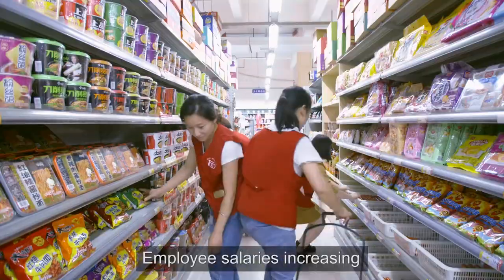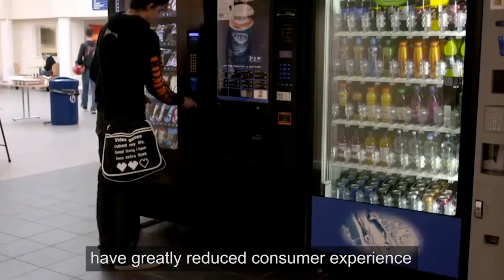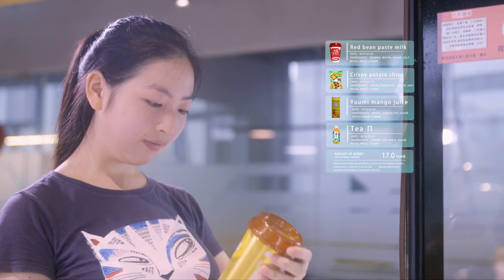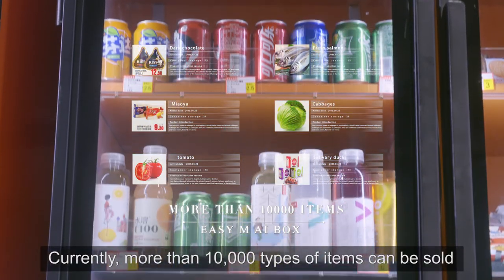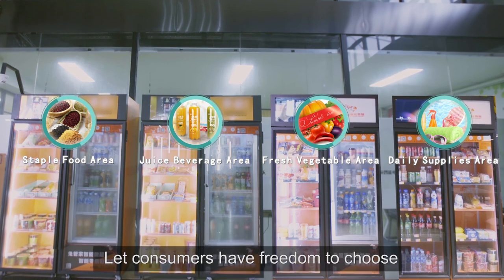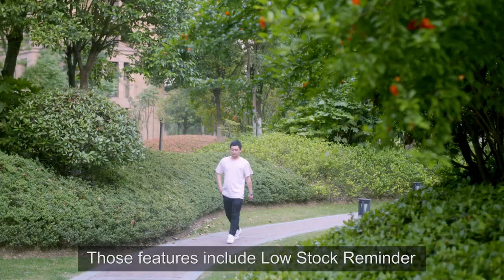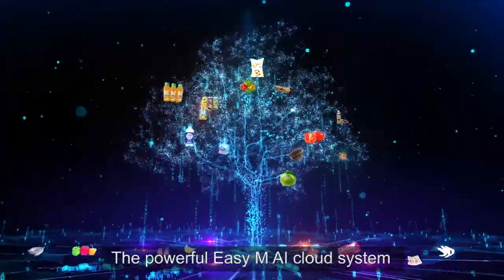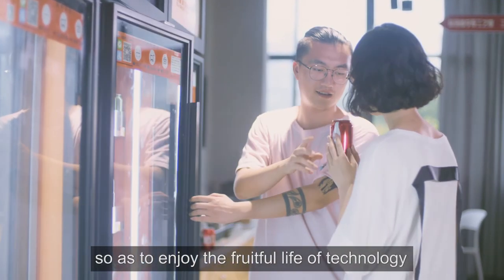AI BOX Intro Video - Smart Visual Vending Machine SVVM by Easy M Smart Technologies Singapore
Smart AI Vending Machine "AI BOX", SVVM, powered by Cutting-Edge AI technology!
Proudly presented to you by Easy M Smart Technologies Singapore.

Innovative Solution for Post-COVID New Norm New Retail;

The World's Leading AI Technologies for "New Retail";
Self-Service Shopping Made Easy;
World's Cutting-Edge AI Technology Marching To Smart Future;
Convenience in a box EASY M 4.0 AI BOX;
Transforming the traditional retail to the NEW RETAIL.